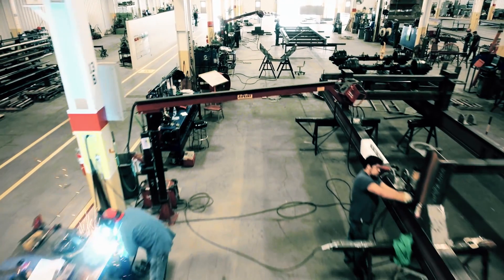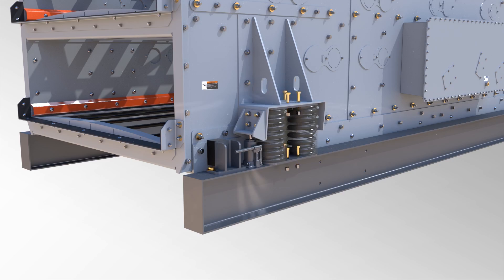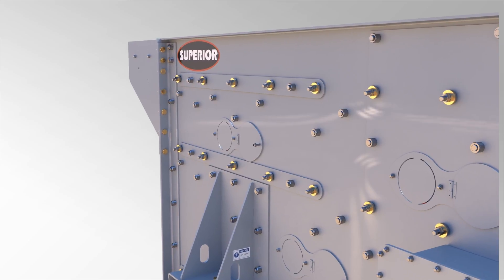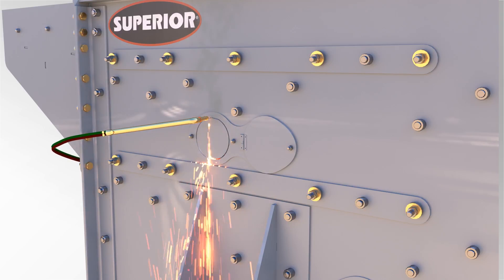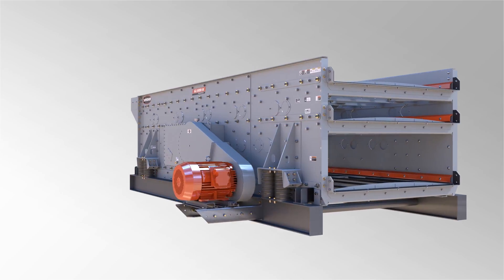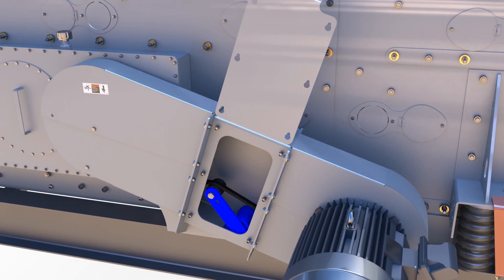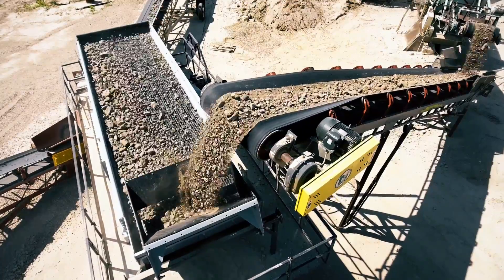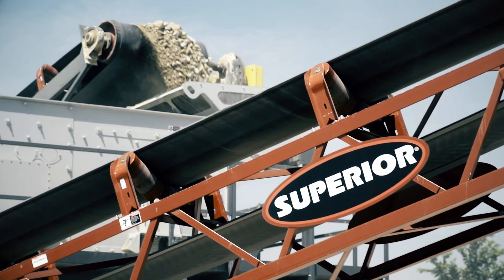John Garrison Details Guardian® Horizontal Screen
VP of Sales and industry veteran, John Garrison, goes into detail to describe some of the key product features of Superior's horizontal screen line.